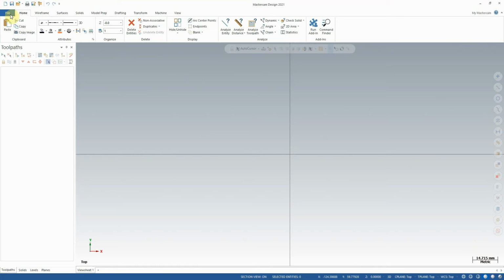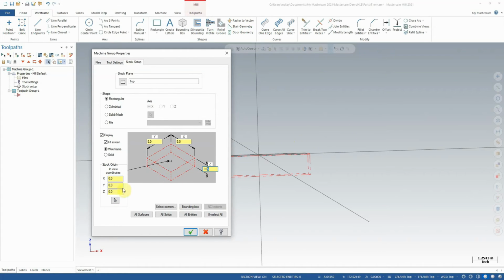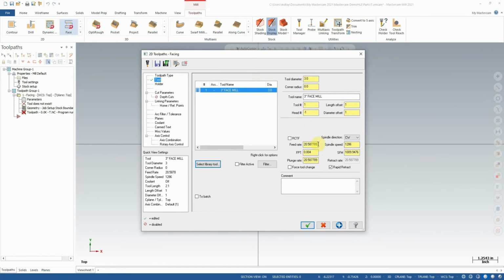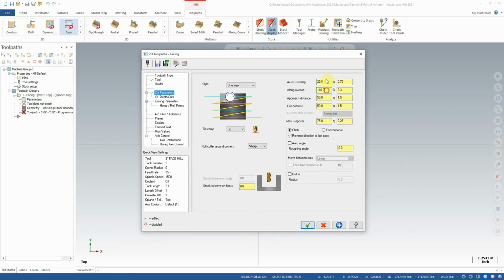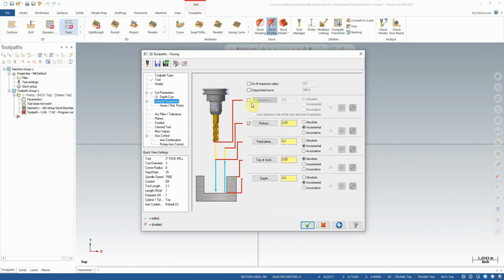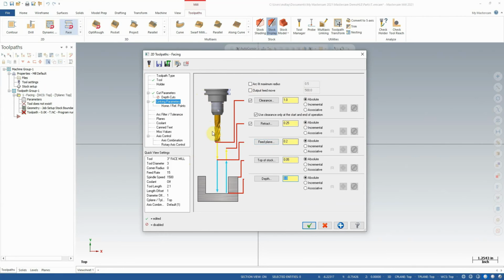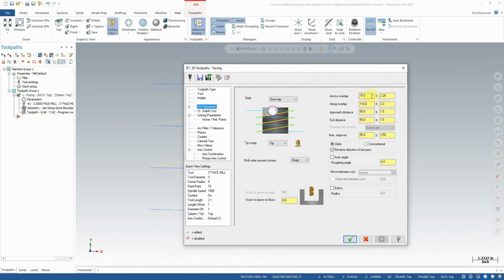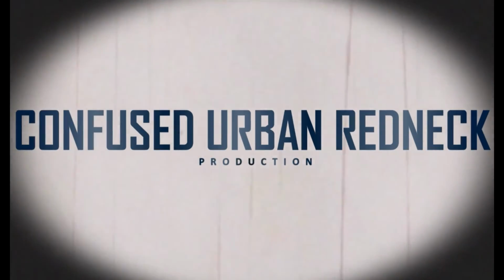Mastercam for Beginners - Part 5 - Facing Toolpath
To get the most out of this video please download the FREE student version (Trial Version).

This lesson will cover the complete selection, usage and some troubleshooting for effective facing operations in MasterCam.

In this Fifth Mastercam video, Michael Taylor, an instructor who has taught at Mohawk College, Conestoga College and the MMRI - MacMaster Manufacturing Research Institute, will continue his easy-to-follow lessons in Mastercam.